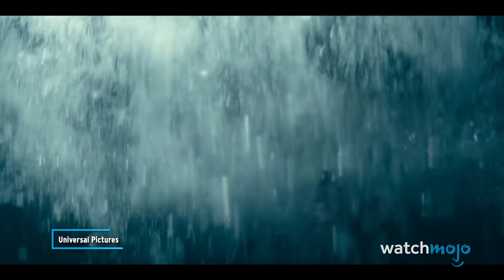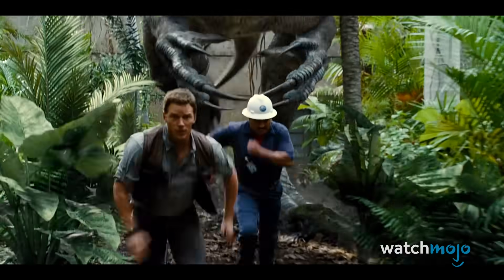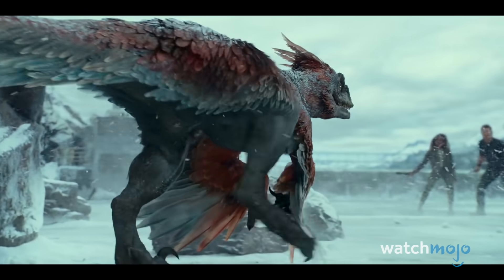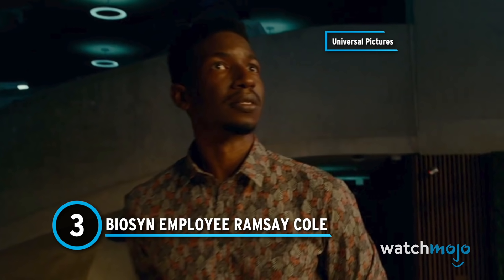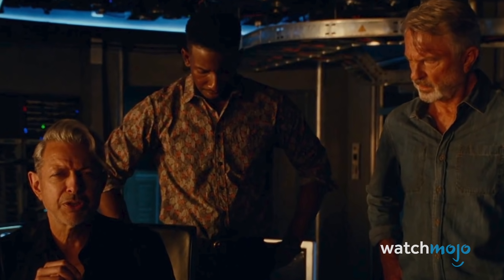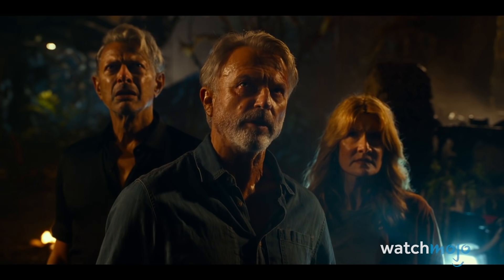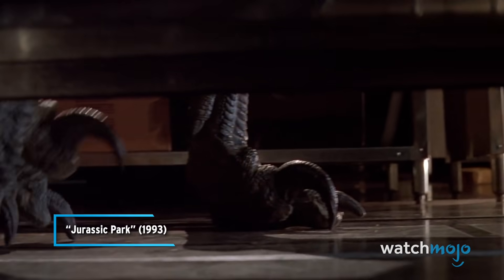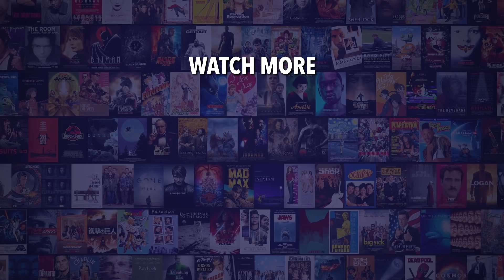Top 5 Exciting Details in the Second Jurassic World Dominion Trailer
The latest "Jurassic World Dominion" trailer is epic! For this list, we’re looking at what this second trailer revealed about the upcoming dinosaur disaster movie. Our countdown includes More Carnotaurus Screen Time, BioSyn Employee Ramsay Cole, More Giganotosaurus, and more! What are you excited to see in “Jurassic World Dominion”?